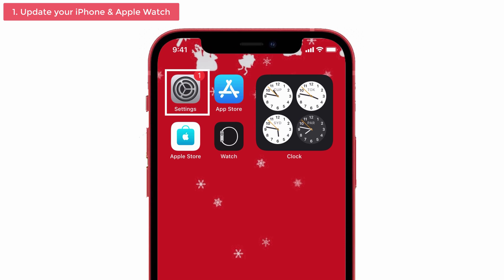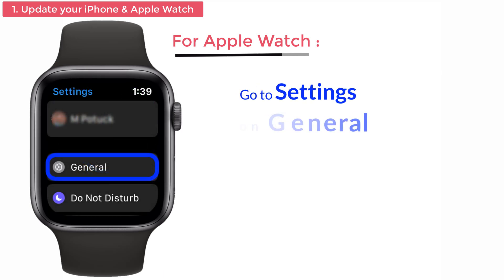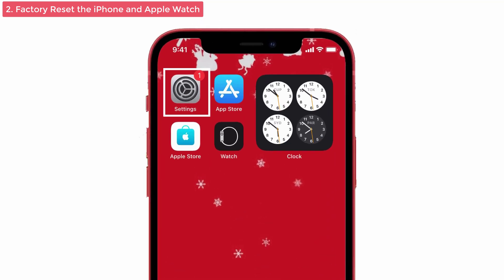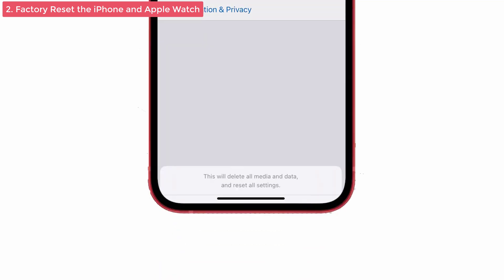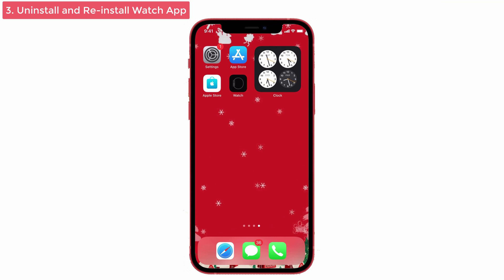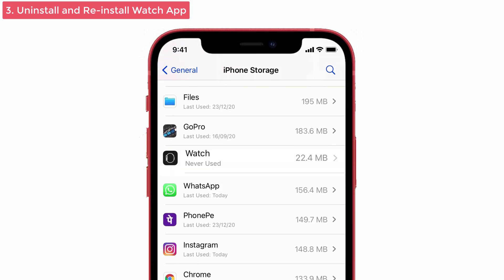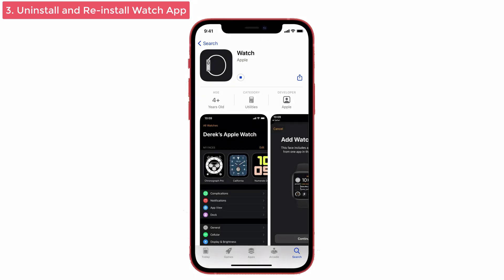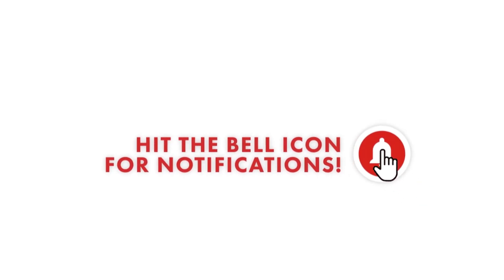Apple Watch App Not Working After iOS 14 Update. Here's is the "Fix"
In this video, I have given a solution when Apple Watch App and Fitness App not working after the iOS 14 Update. Watch the video till the end and get benefited. Always give your support to us.